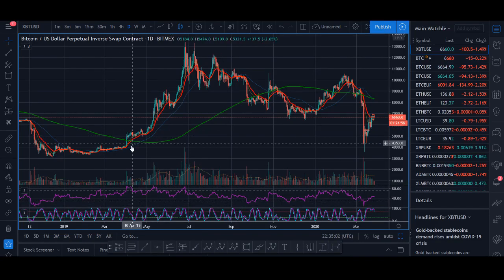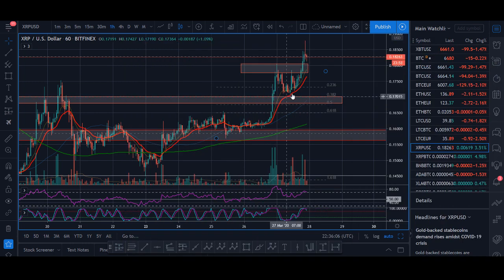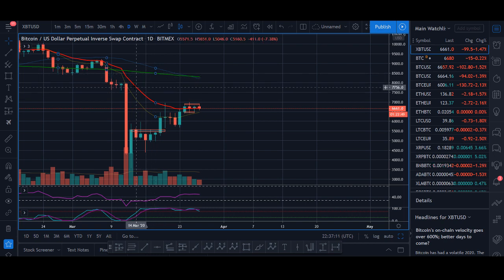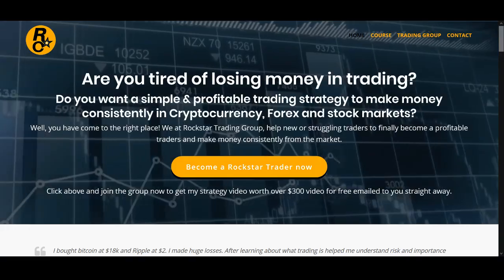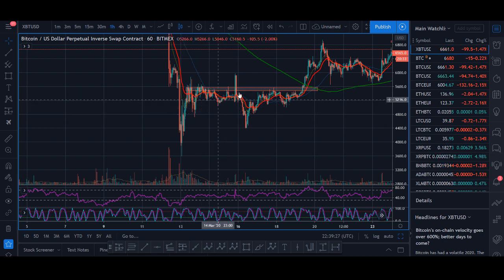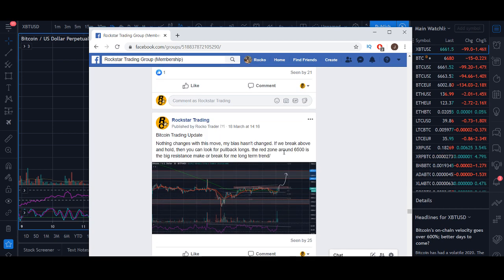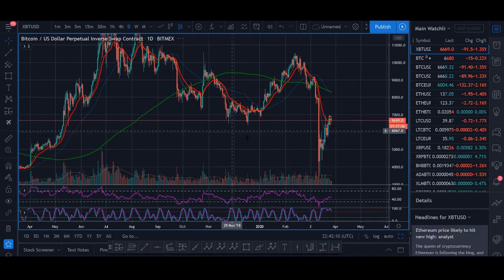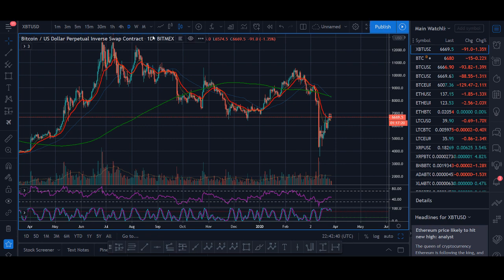Bitcoin Moving Average Trading Strategy That Actually Works!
Bitcoin Moving Average Trading Strategy That Actually Works! - In this video I share with you, what is moving average, which moving average I use and how I use them to predict bitcoin prices. I also share with you my trading strategy using moving average in multiple timeframe analysis.

♥ BTC: 17isdB1axM3VB4w6kT4w53Kh7SHE24MeBv
♥ ETH: 0xb35c7a69c0f1aed0e017bf3f2e335868d82b01ef
♥ LTC: LayvBFb9dntcSsQrb8dKoWqd4B4mL8sooK

Regards,
Rocko